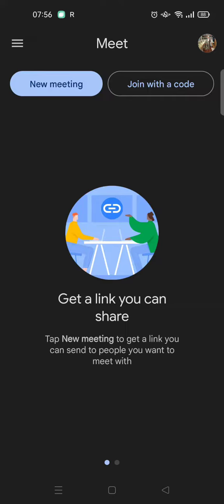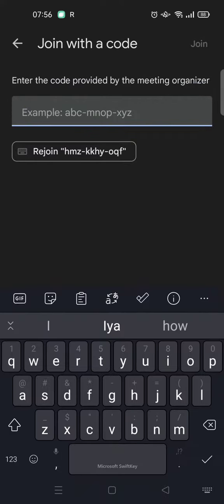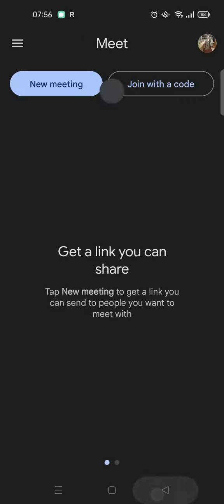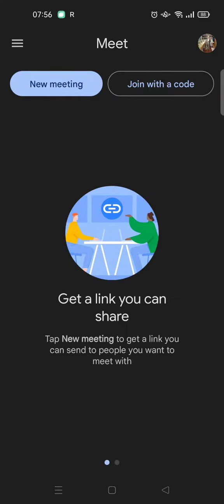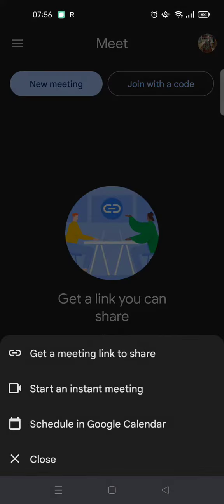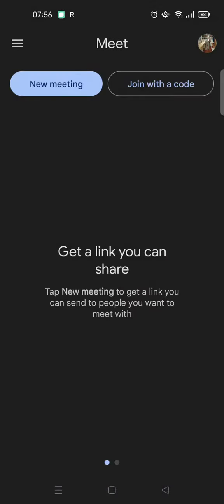~ Google Meet Mobile Tutorial: Attend or Host Meetings Easily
Today's video is a must-watch for anyone who needs to use Google Meet on their mobile phone. Whether you're away from your laptop or prefer the convenience of your smartphone, we've got you covered.

In this tutorial, we'll show you step-by-step how to install and use the Google Meet app on your phone. From joining a meeting with a code to hosting your own instant meeting, we guide you through each process with ease.

Learn how to quickly join meetings by entering a code, and discover how simple it is to start your own meeting and invite participants. We also cover how to share meeting details and manage your meeting settings, all from the convenience of your mobile device.

By the end of this video, you'll be a pro at navigating and using Google Meet from your phone.

If you find this tutorial helpful, please give it a thumbs up, leave a comment with your thoughts or questions, and don't forget to subscribe for more helpful guides like this. Your support helps us continue to provide valuable content.